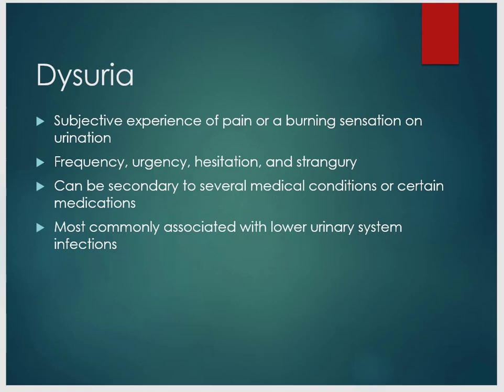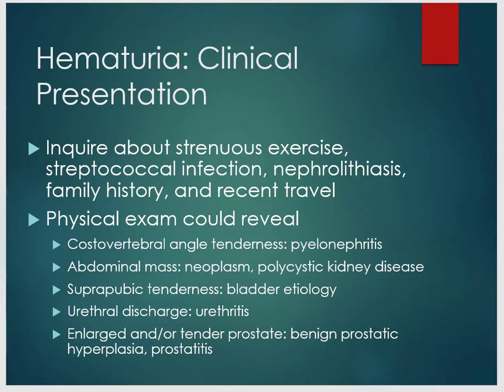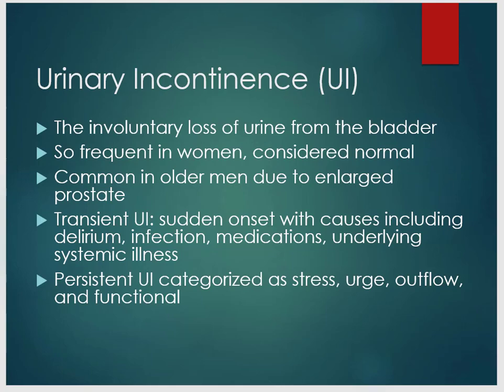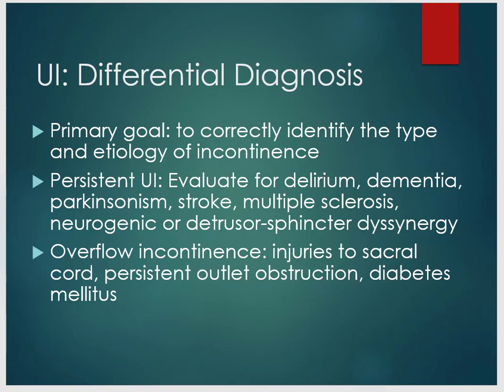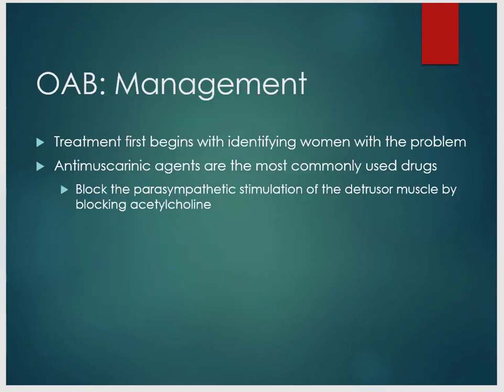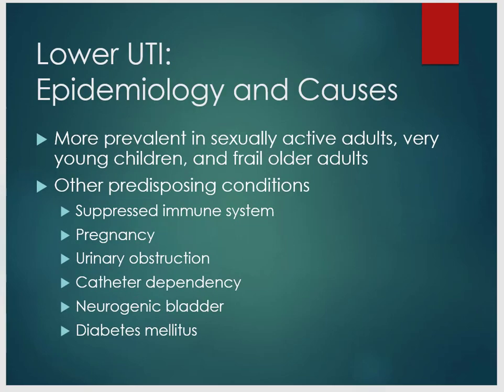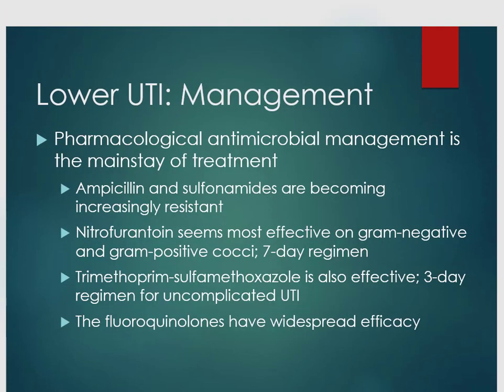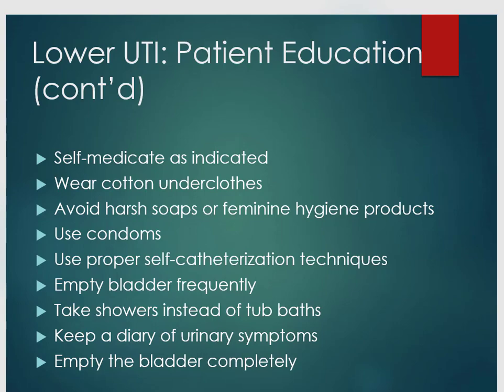NURS 548 Ch 12 1 renal